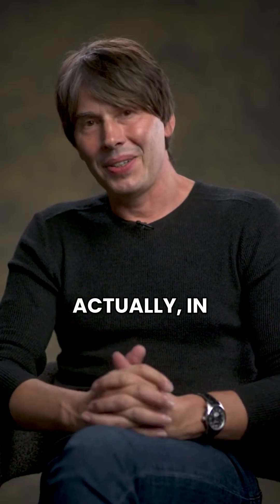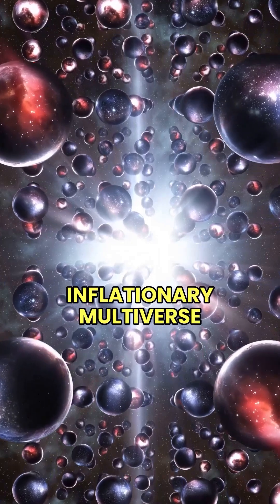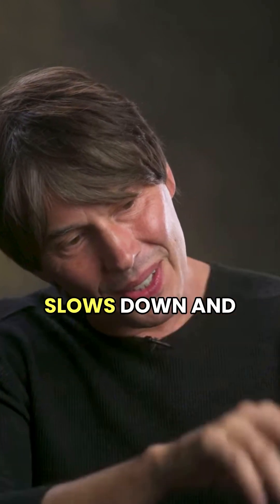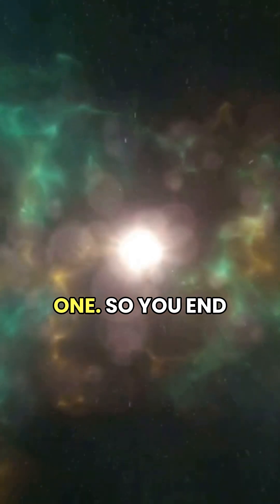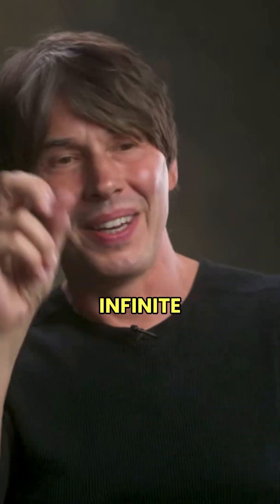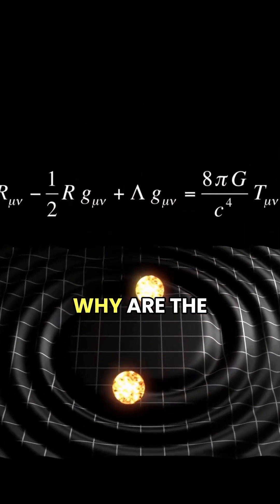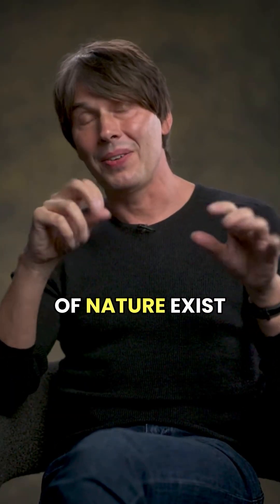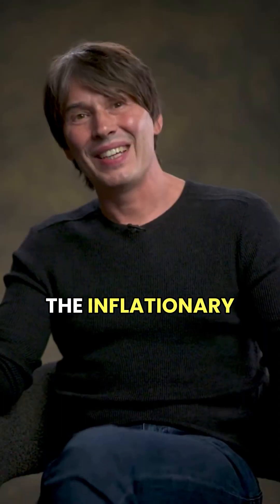Brian Cox - "There Are Lots Of Multiverses" 😳🤯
Watch Professor Brian Cox (via @ladbiblestories) explaining about why there are lots of multiverses in physics. In addition to that he explains what an Inflationary Multiverse mean and how does it effect the multiverse theory. Moreover he also gave an example of Big bang and how our universe got into a dense space. He also talks about eternal inflation.